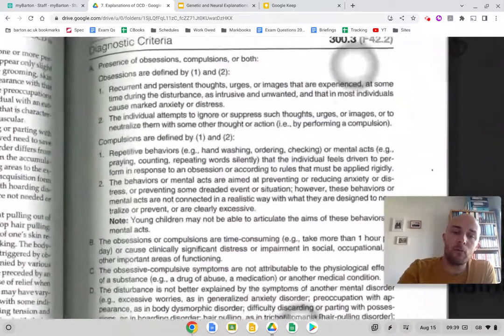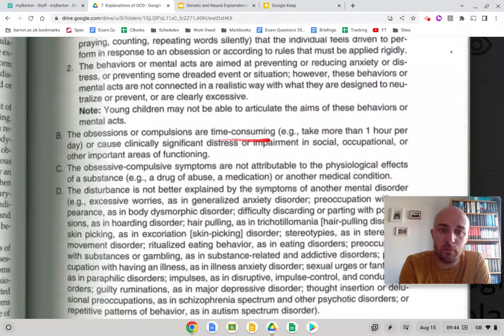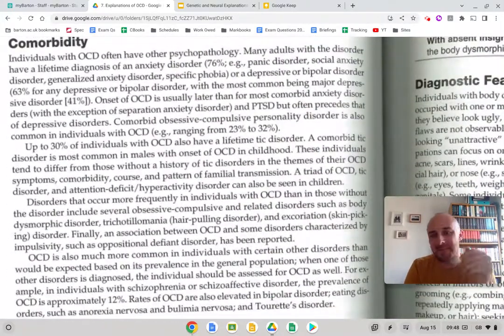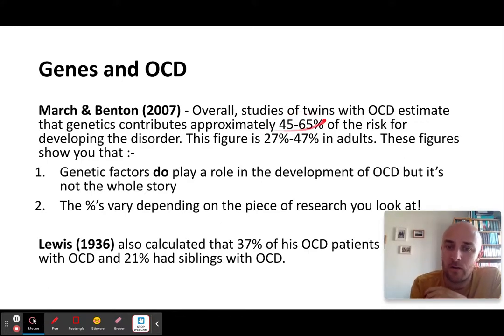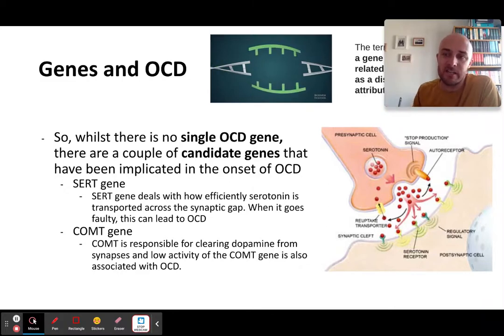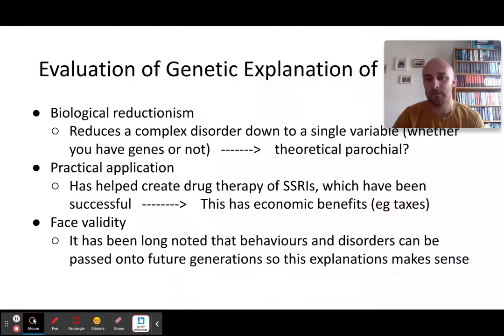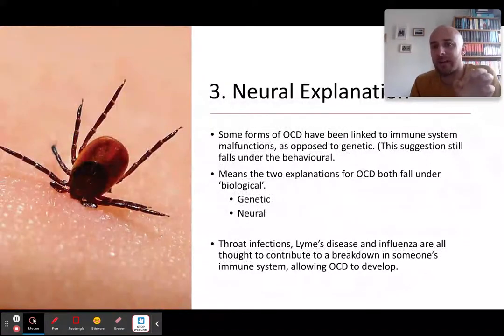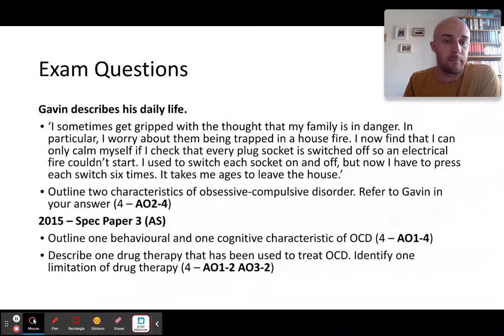Biological Explanations of OCD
0:00 - What is OCD? -
13:51 - Genetic Explanation of OCD
21:56 - Evaluations of the Genetic Explanation
24:28 - Rapid Serotonin Reuptake
25:05 - Neural Explanations (including PANDAS)
28:36 - Faulty Caudate Nucleus (Neural Explanation)
32:16 - Evaluations of Biological Explanations of OCD